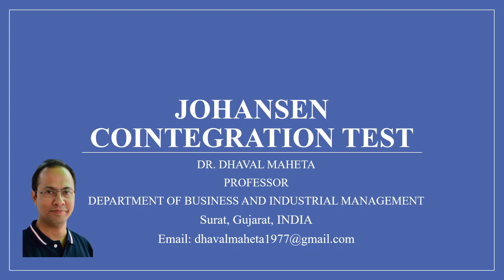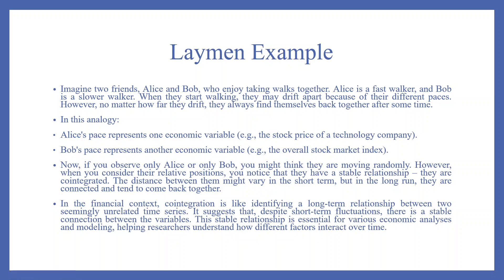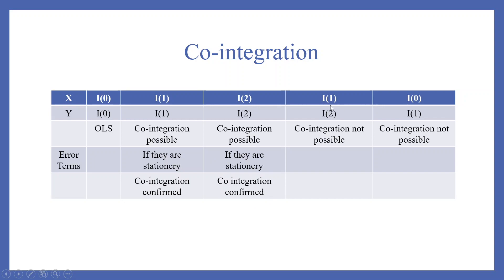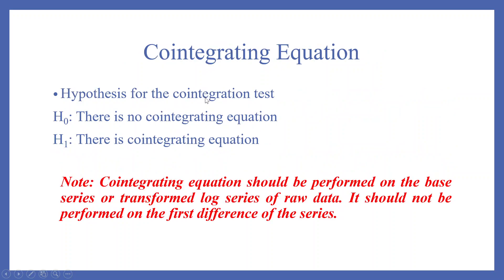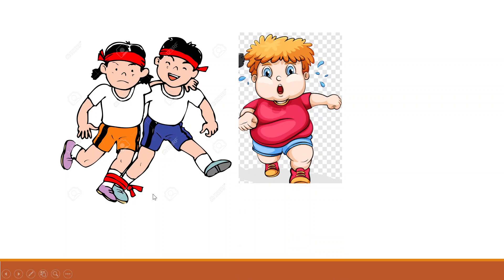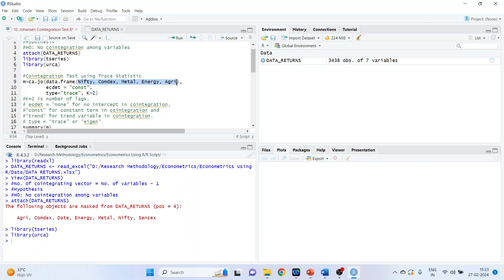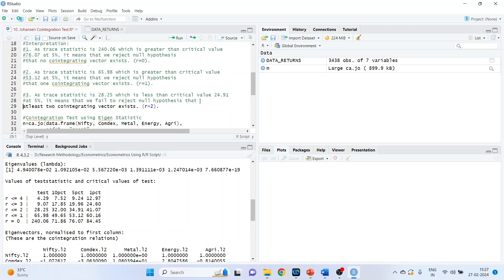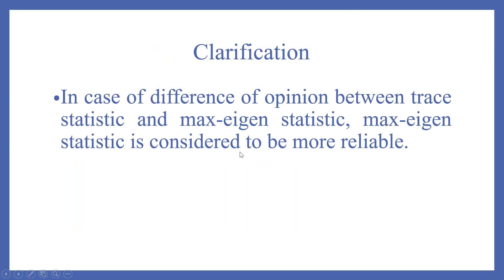10. Johansen Cointegration Test in R & R-Studio || Dr. Dhaval Maheta